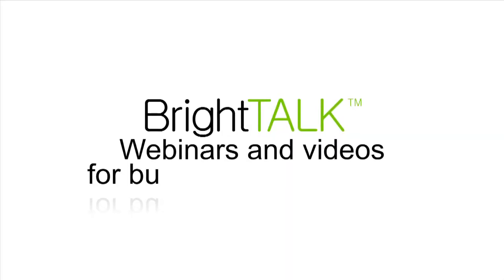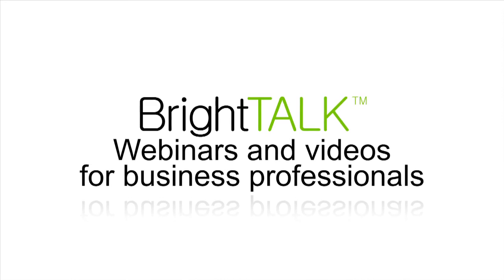2 Minutes on BrightTALK: Using your social profile to engage buyers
Register on BrightTALK for free to access more top marketing content

Join Craig Rosenberg, Founder of Funnelholic Media as he discusses strategies for using your social profiles to engage your buyers and earn their trust.